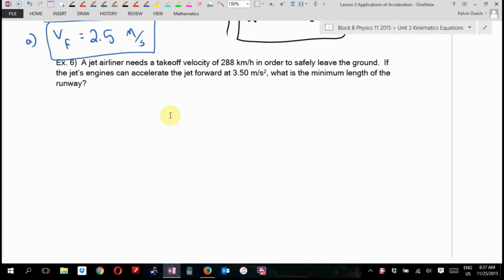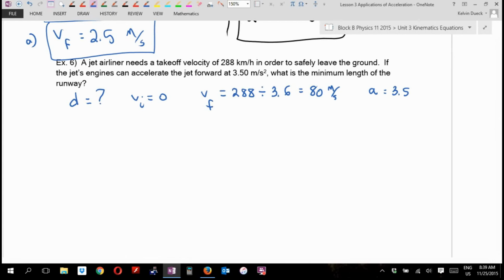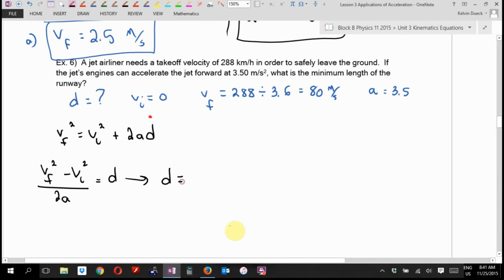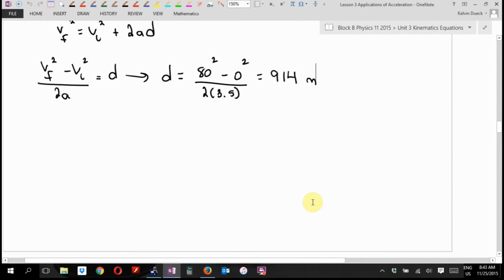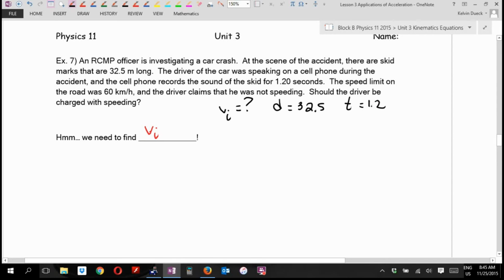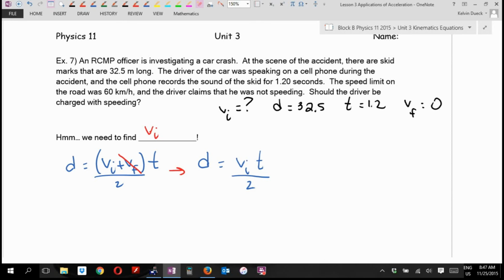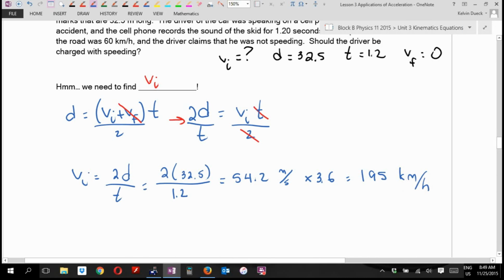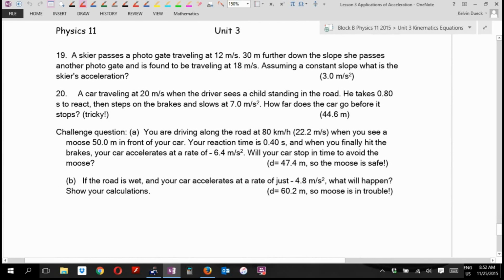Physics 11 U3L3 Applicatons of Acceleration Part 2